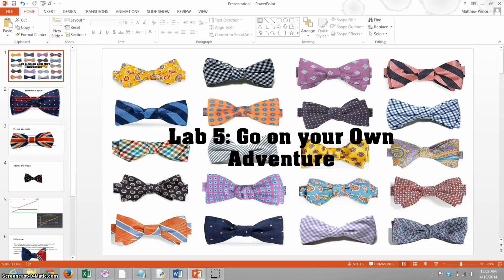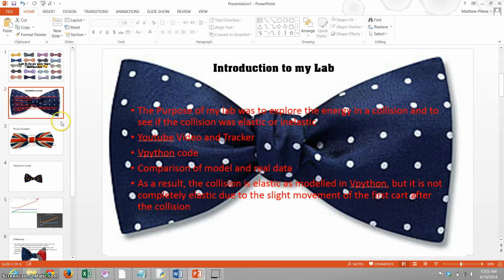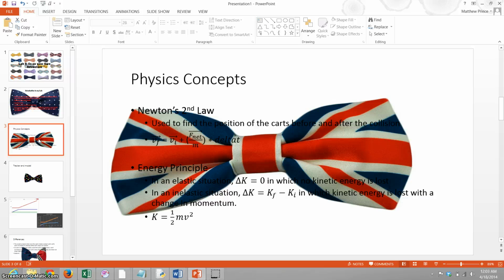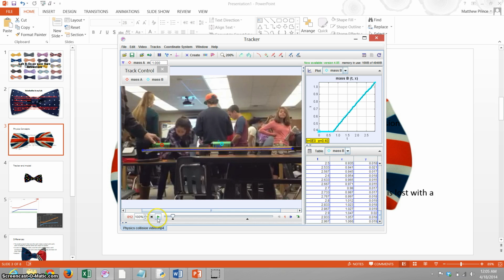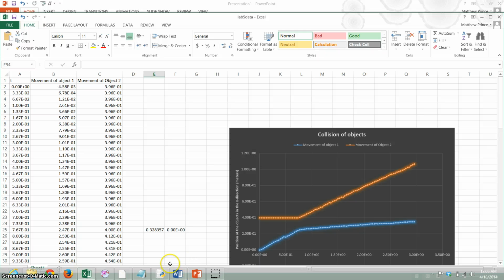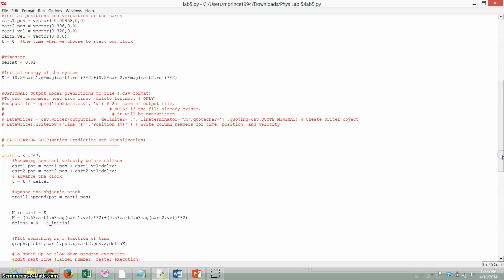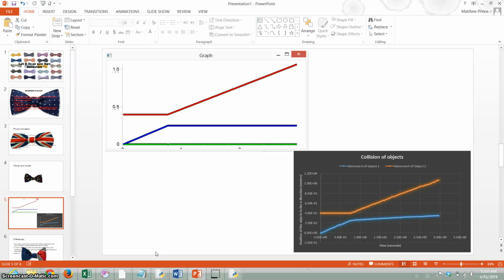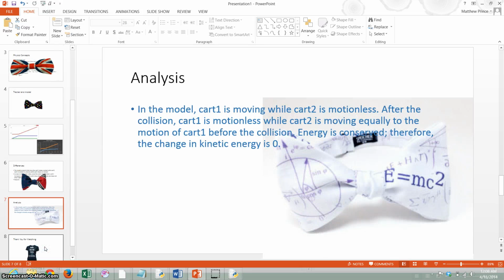Phys 2111 Lab 5: Create you own adventure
Dr. Schatz Physics 2111 Spring 2014